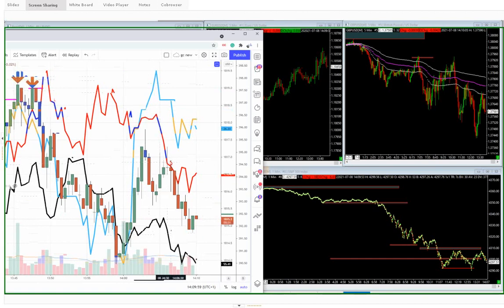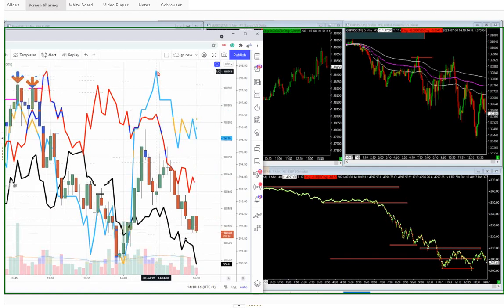Gold Silver Trade Process - Real Yields-Spreads